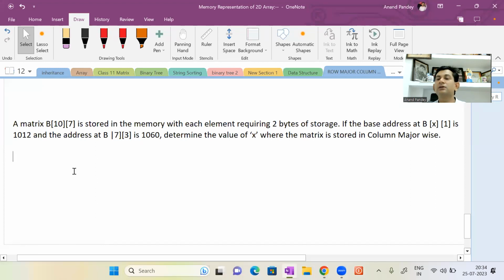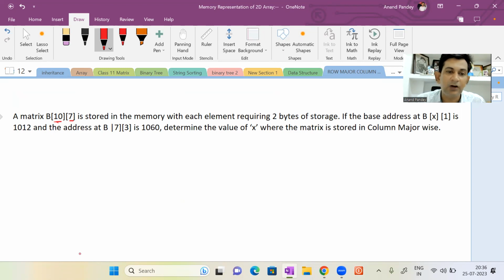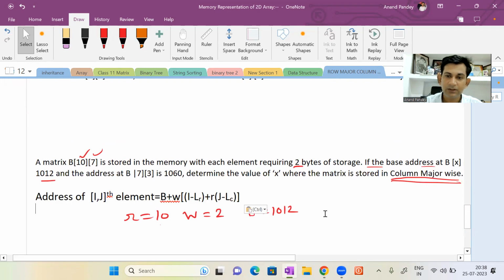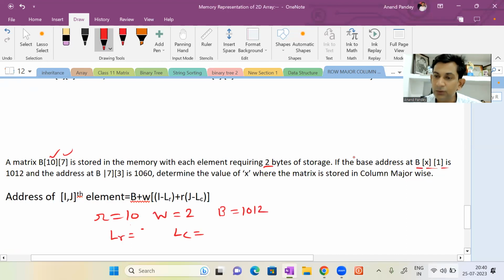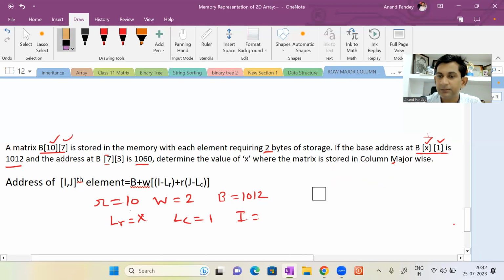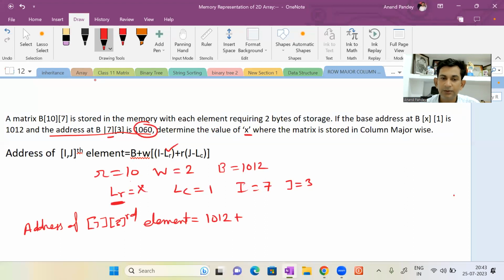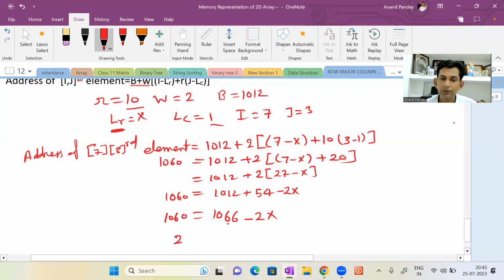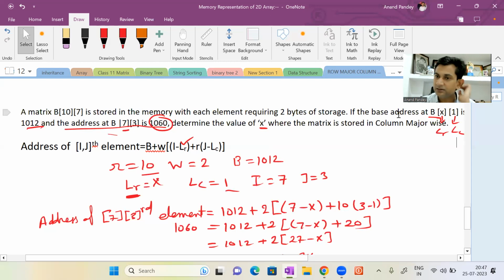Memory Representation in 2D Array( Row Major and Column Major)-Part 2